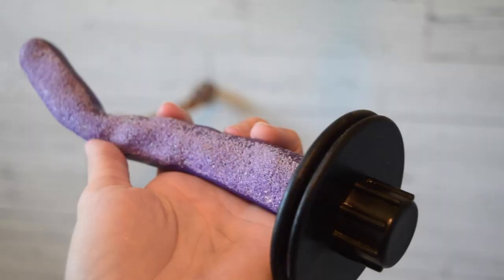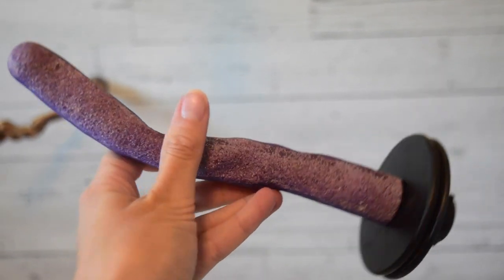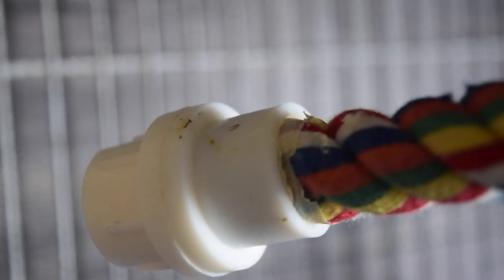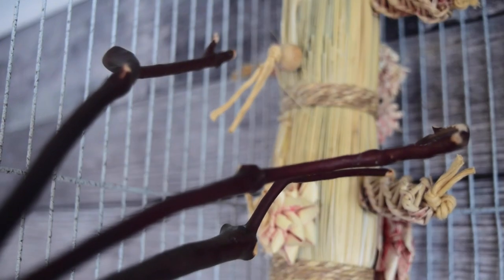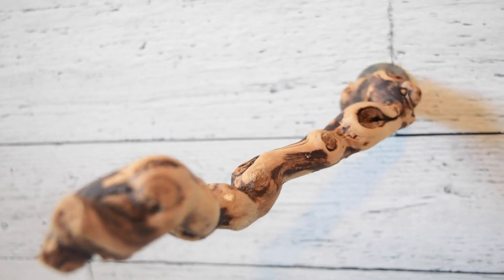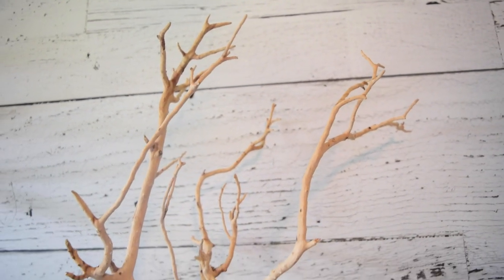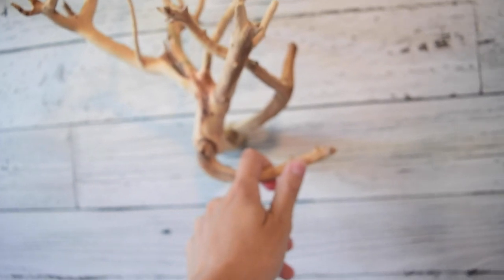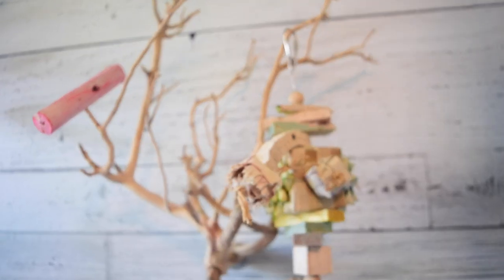Top 5 Perches | Flock Talks